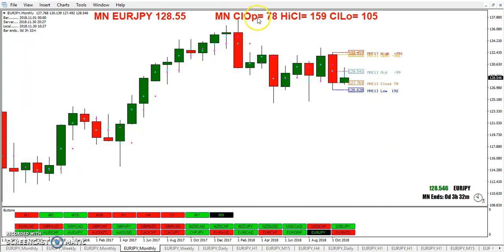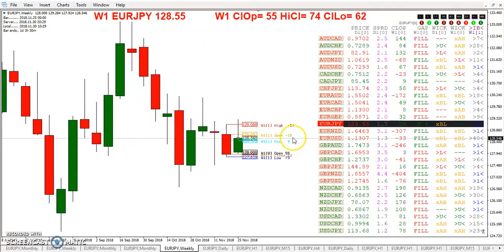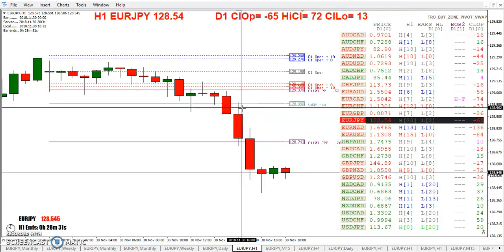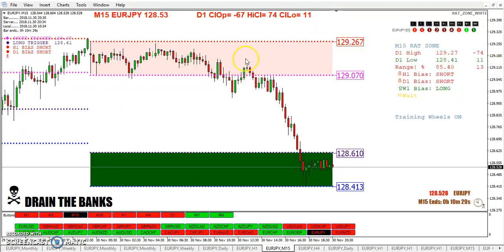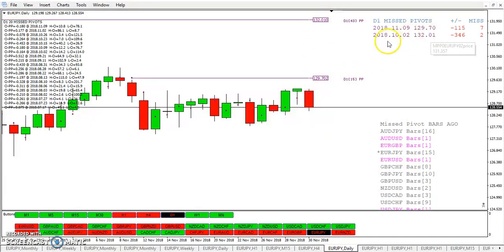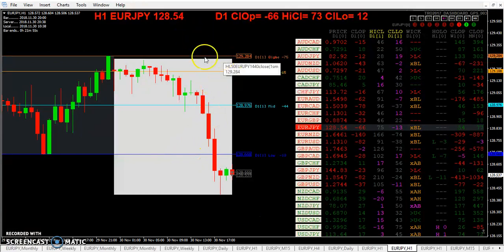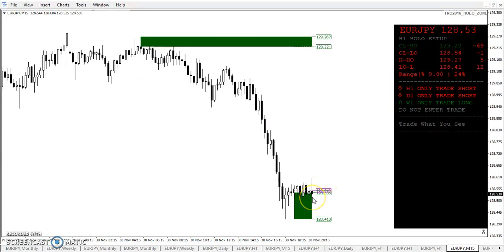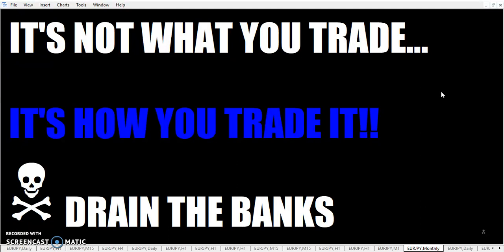20181130 TRO TRADING WEEKLY WRAP UP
WEEKLY WRAP UP - MONTHLY TOO!